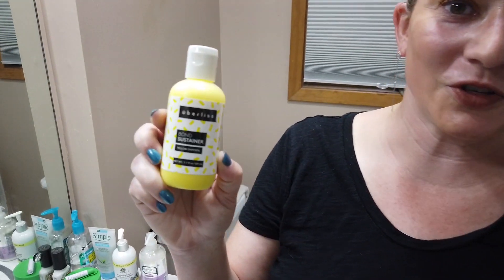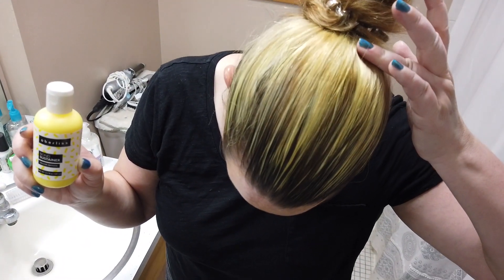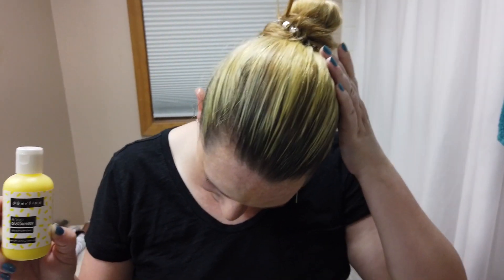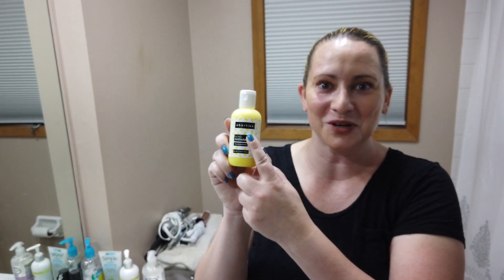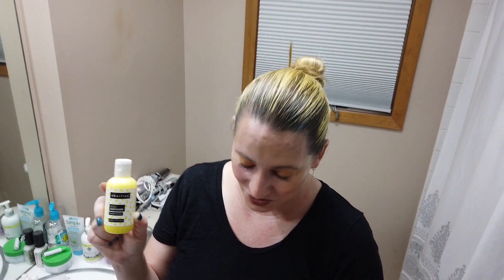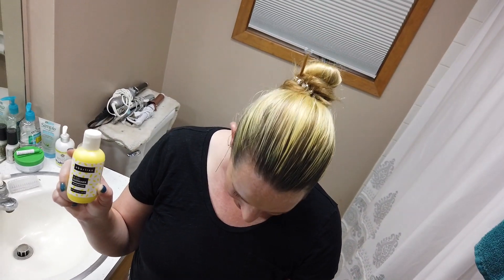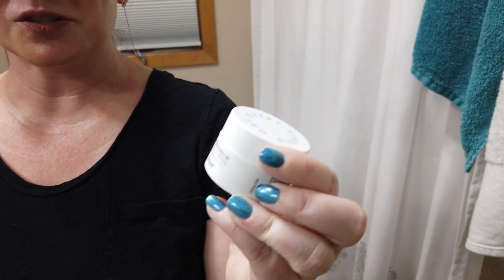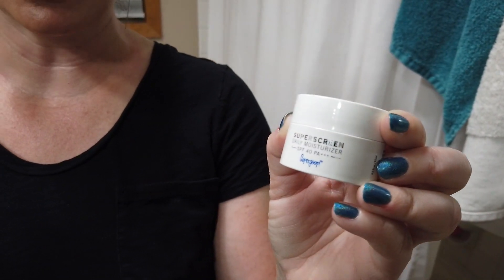Uberliss Bond Sustainer Review & GiveAway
It's not often that a hair product impresses me, and I was impressed with the Uberliss Bond Sustainer.  I used this more for a boost of color than for the health that this can add it hair, but I was I was inpressed with both.  With one use this imparted a nice amount of color after being left on damp hair for about 5 minutes.  This also did a nice job leaving hair feeling soft and smooth.